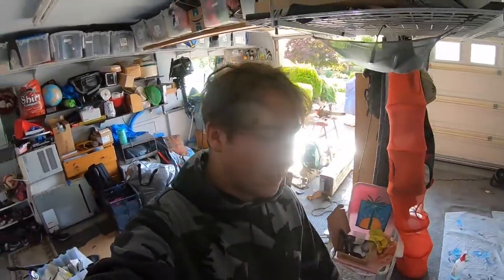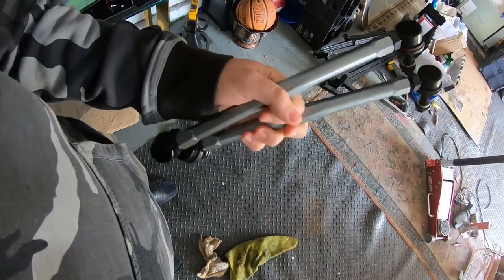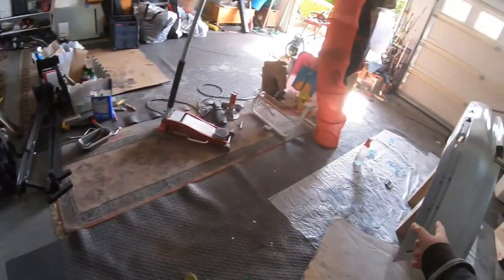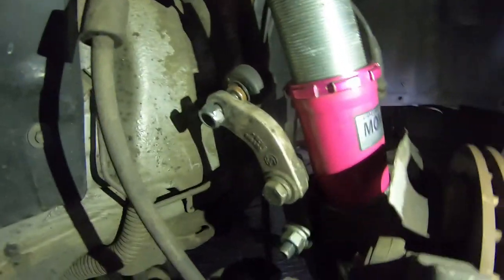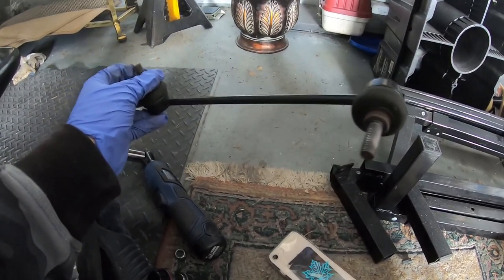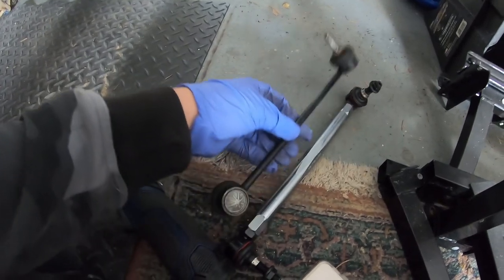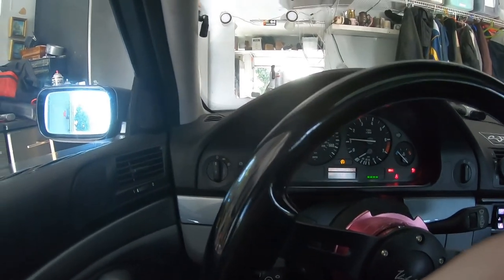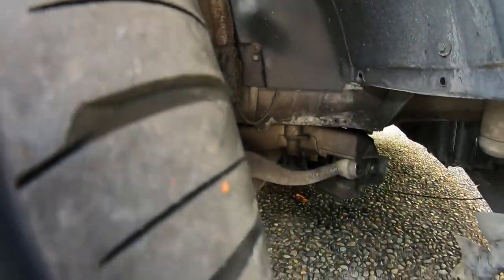E39 Link Stabilizer Installation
Today I will be doing a quick install and comparison of the link stabilizers!